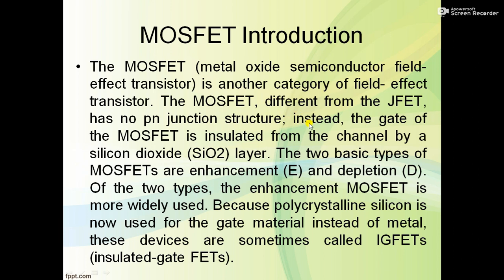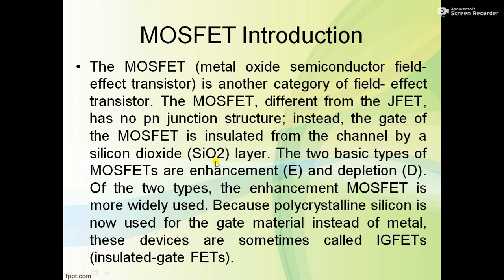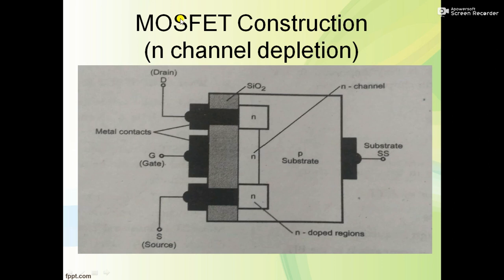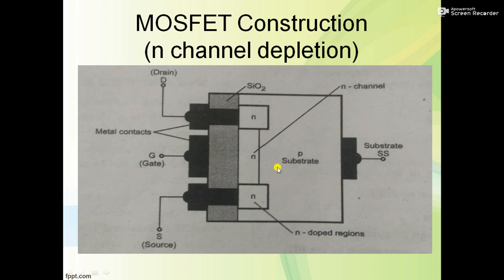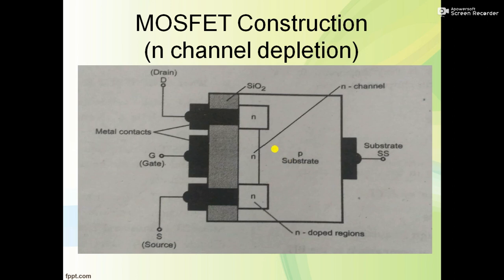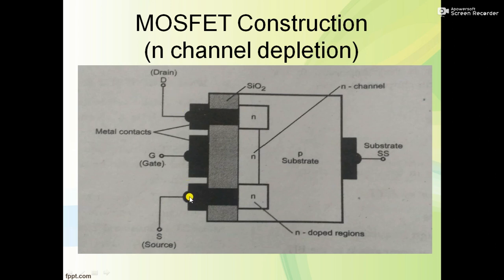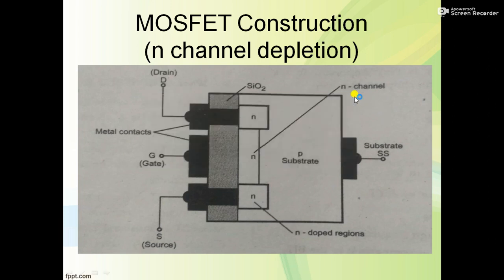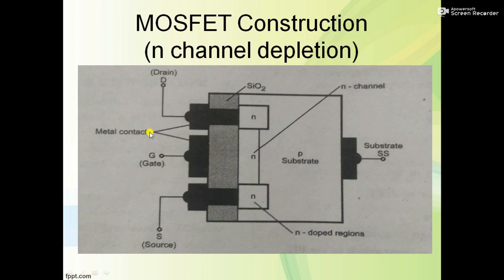Lecture on MOSFET by Prof.D.B.Madihalli